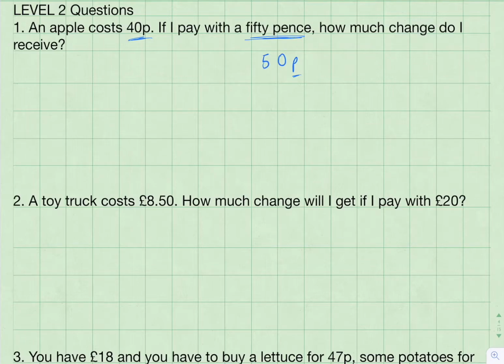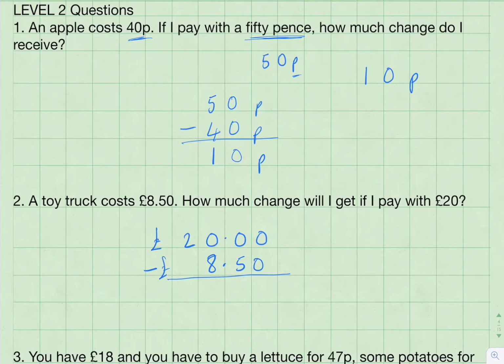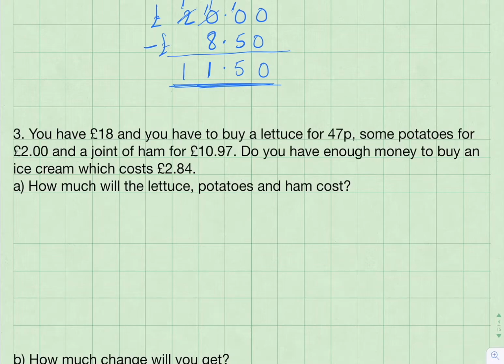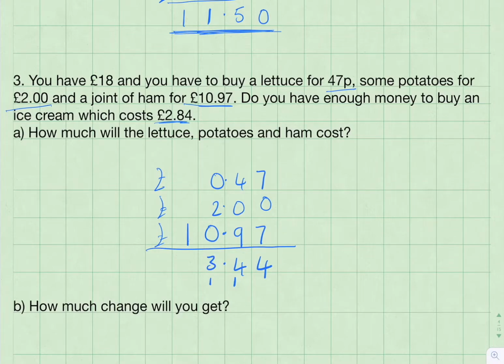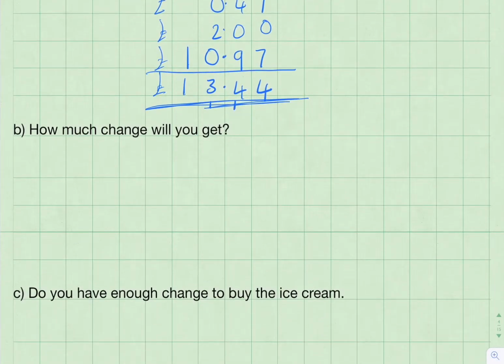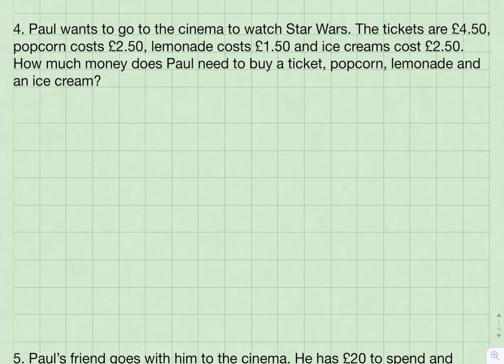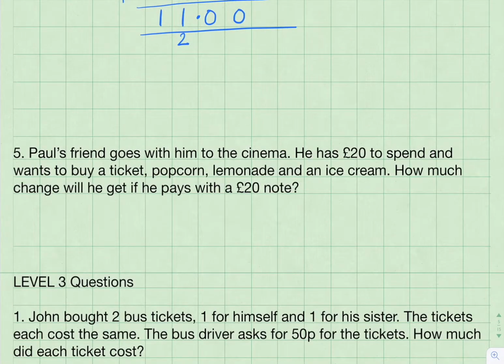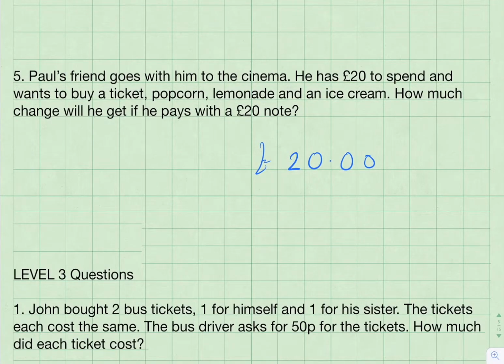Money Maths L2 worked answers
This video is about Money Maths (L2) worked answers